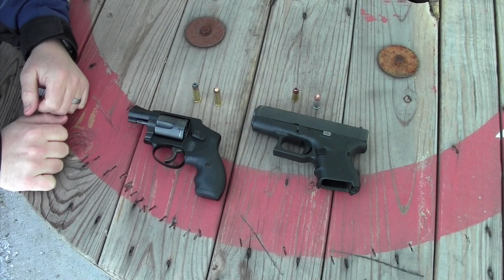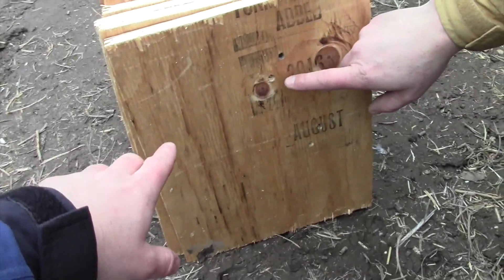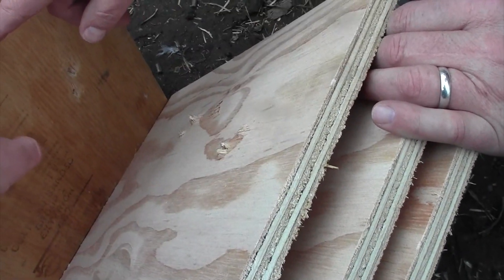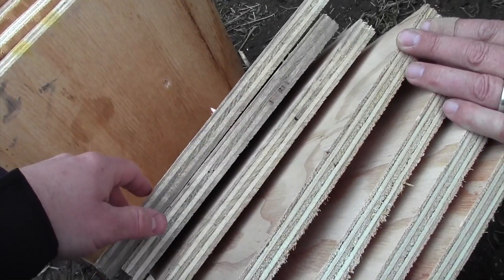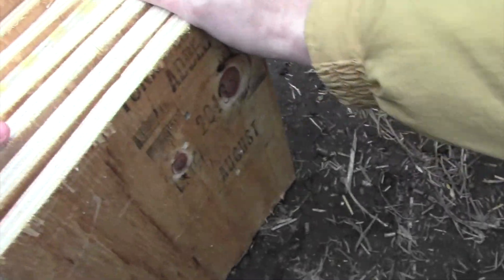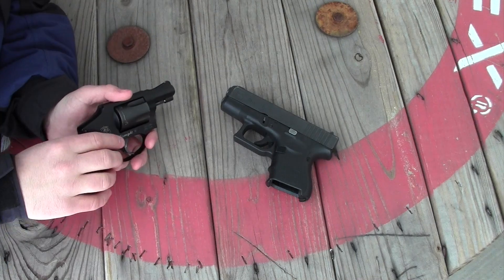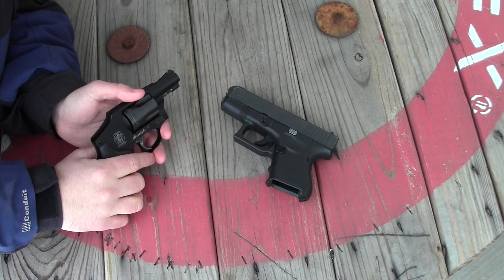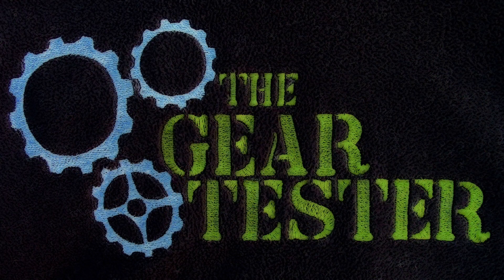.38 Special vs 9mm: Penetration Test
In this video I compare and contrast the penetration capabilities of .38 Special verses 9mm. I test the penetration capabilities of both full metal jacket (FMJ) rounds as well as hollow-point rounds. I understand that plywood and living tissue are two different mediums. However, plywood is inexpensive and readily available.